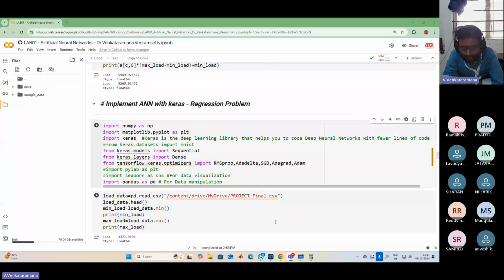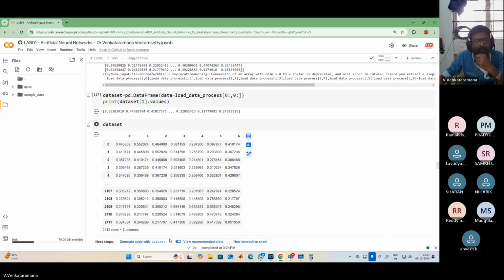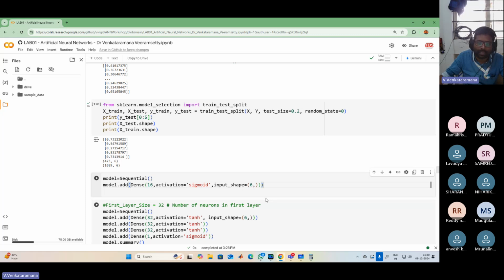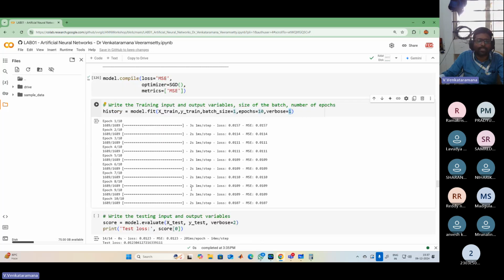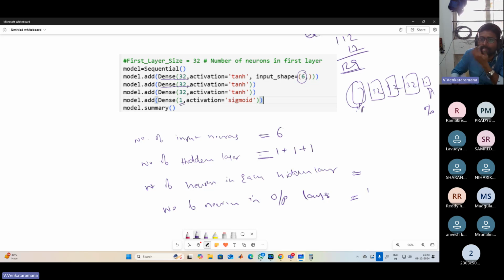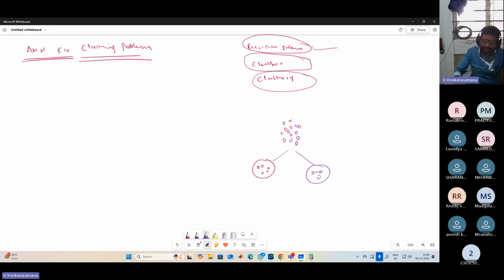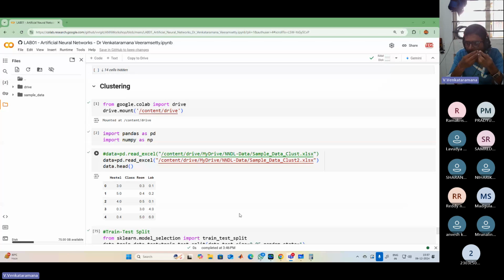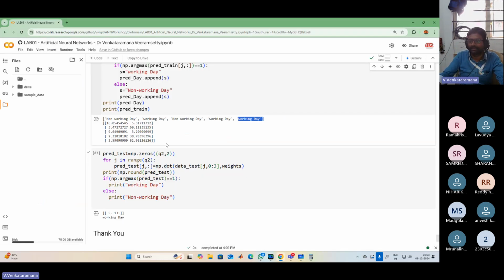FDP ANN DEC24 DAY5 SESSION2